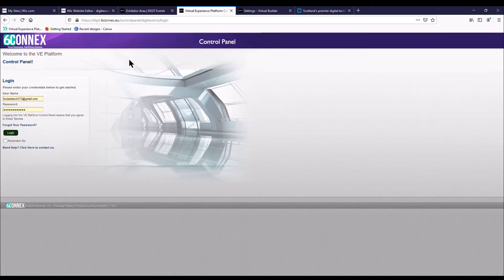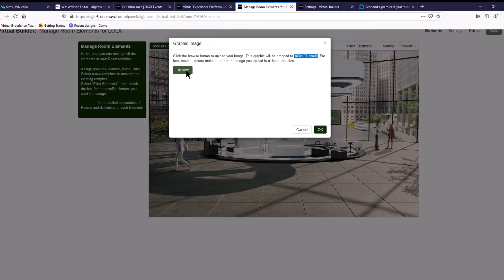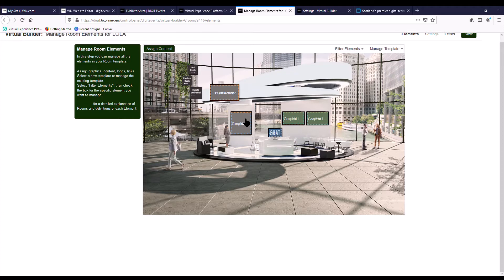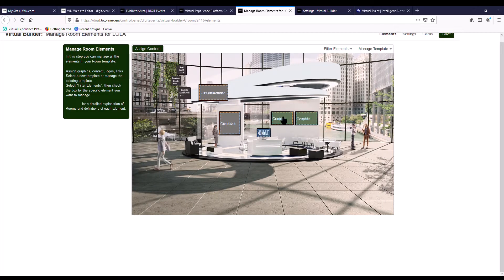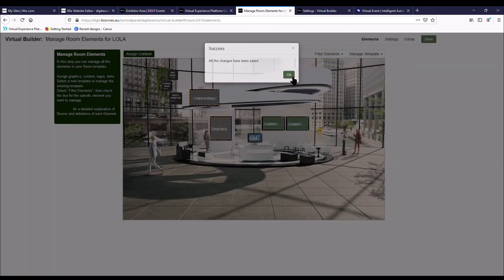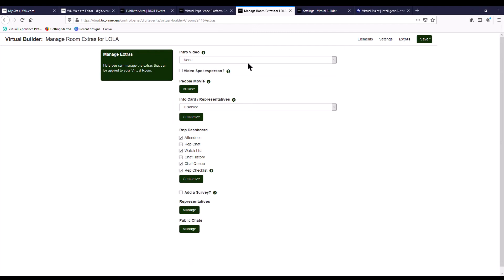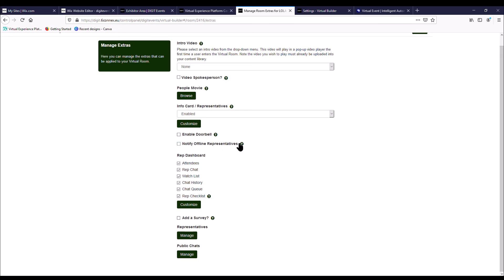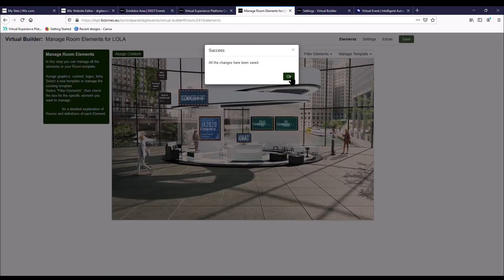How to set up your Virtual Booth in 6Connex - DIGIT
This video is for Exhibitors to learn how to set-up their Virtual Booth at DIGIT Events (powered by 6Connex). ***PLEASE READ YOUR WELCOME PACK AND BELOW UNDER CHANGES***

Learn how to:
- Get started and Login to your Booth Builder account
- Choose a Template
- Add Graphics
- Add Clicks and Content
- Add Booth Reps
- Add Chat

CHANGES 1/09/2020 (new video coming soon)
- Leave Rep Checklist ticked  if you'd like to add any reminders for your team on the day
- Register via URL provided in your welcome email - everyone now registers the same way, it is NOT separate from delegates
- Leave doorbell on for a sound whenever a delegate lands on your booth
- Remember to place the name of your company in ALL content you upload so you can easily find and see in reporting

How to upload content is found in a separate PDF guide and more support can be found on DIGIT's dedicated On-boarding page.

Comments may not be read - please reach out to your DIGIT contact if you have any questions about this video.